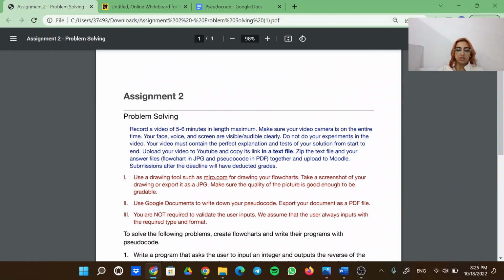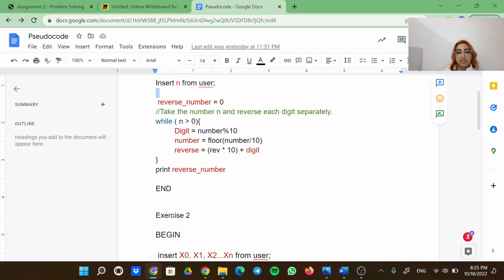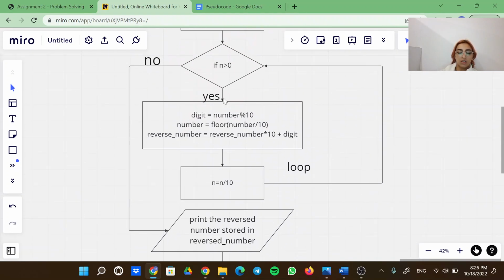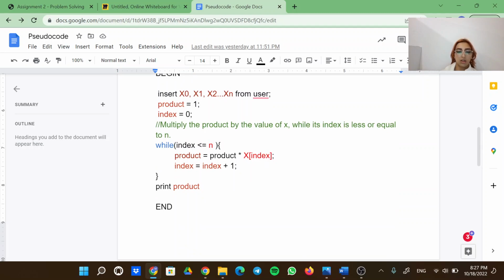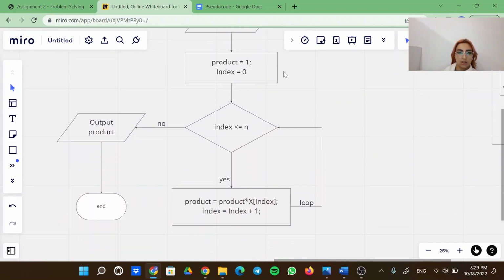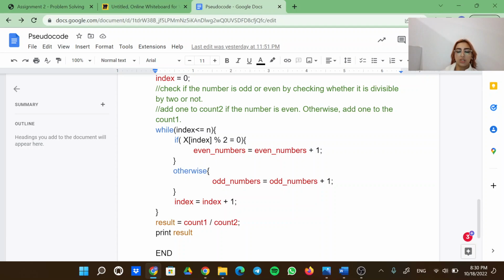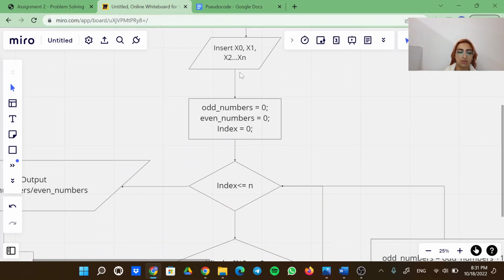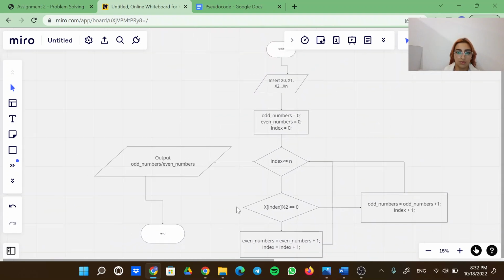Maria Gevorgyan: Intro to CS assignment 2